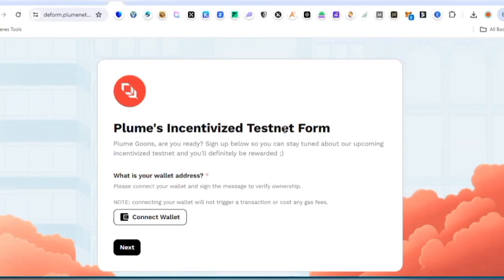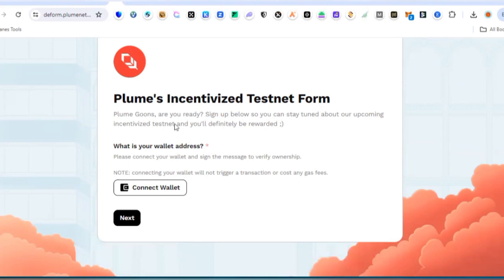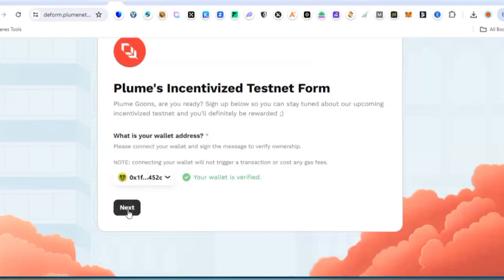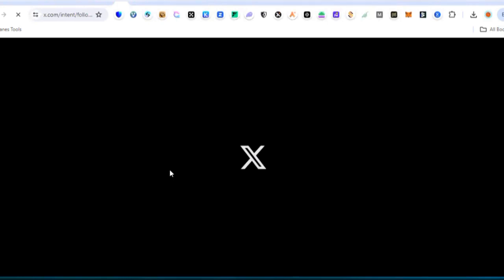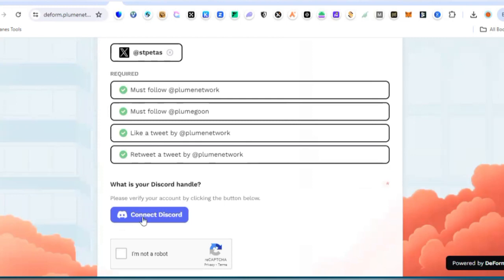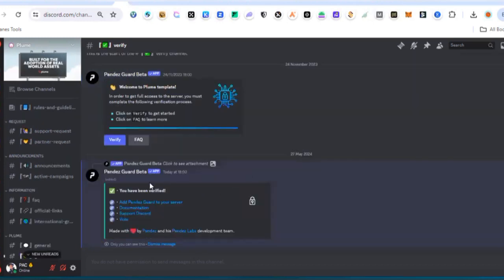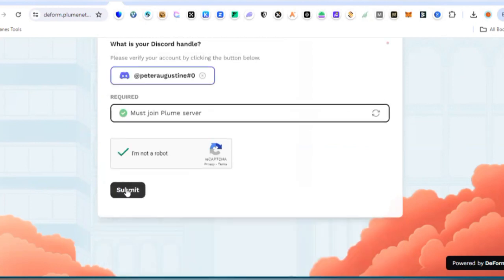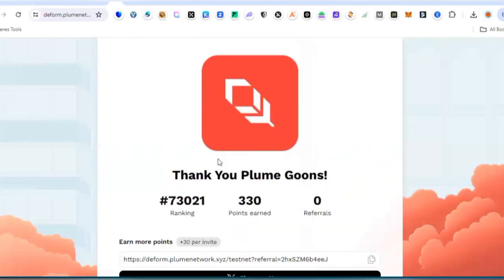Plume Network Testnet || Plume Airdrop || How To Join Plume Testnet Waitlist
Plume network testnet. step by step guide on how to join the plume testnet waitlist to be eligible for plume network airdrop.